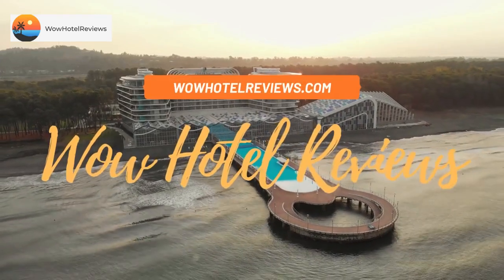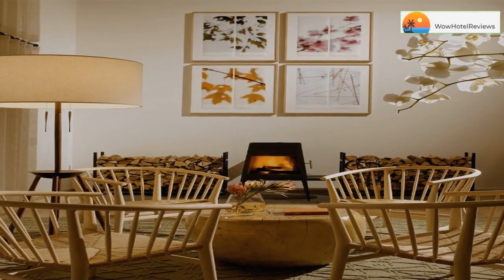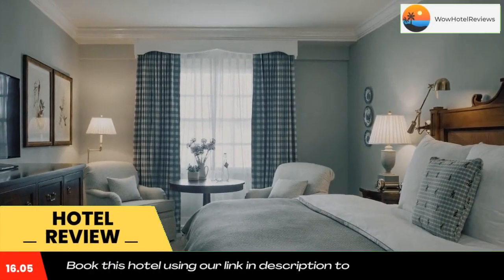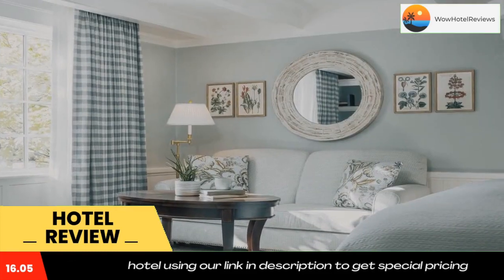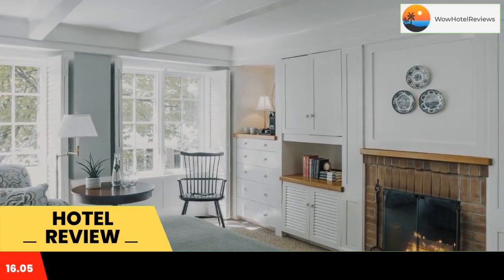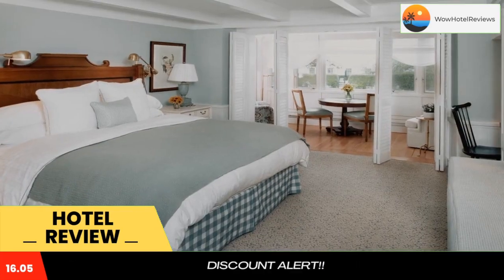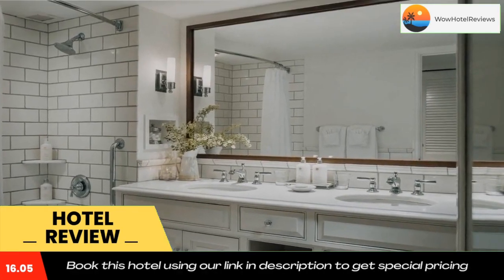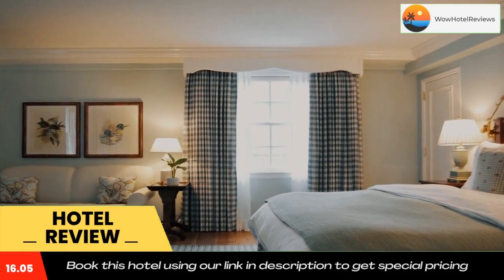Woodstock Inn & Resort Review - Woodstock , United States of America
Woodstock Inn & Resort

This Vermont inn is located in the Village Green, which offers shopping and dining. The Woodstock Inn features a full service spa and spacious rooms with flat-screen TVs.
Guestrooms at Woodstock Inn & Resort have organic bath products in the bathroom. The rooms are equipped with a refrigerator and single serving coffee maker.
Guests at the Woodstock can dine at The Red Rooster, which offers casual dining. Breakfast is served in the Main Dining Room.
The Inn Woodstock has a concierge service, with information on area events and landmarks. The inn also features a library for rainy days.
The Woodstock is within a 5-minute drive of Marsh- Billings-Rockefeller, a historic park. The Billings Farm Museum is one mile from the hotel.